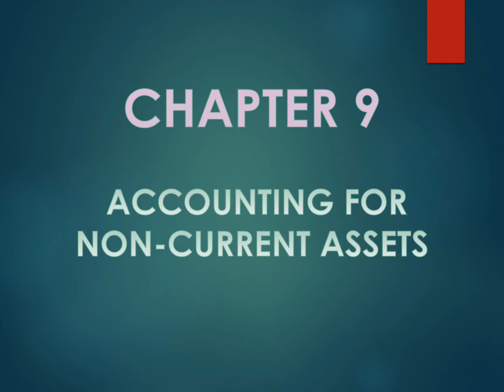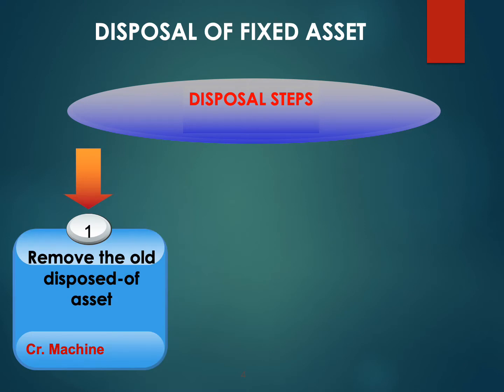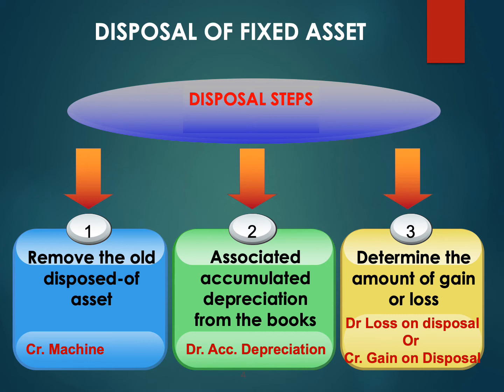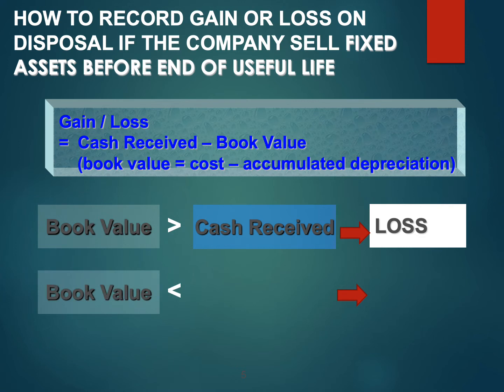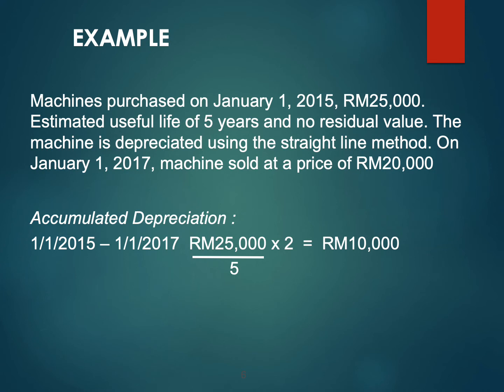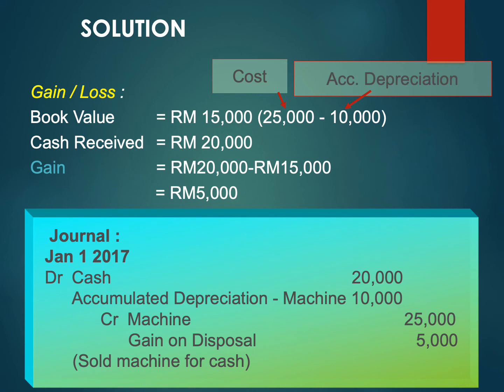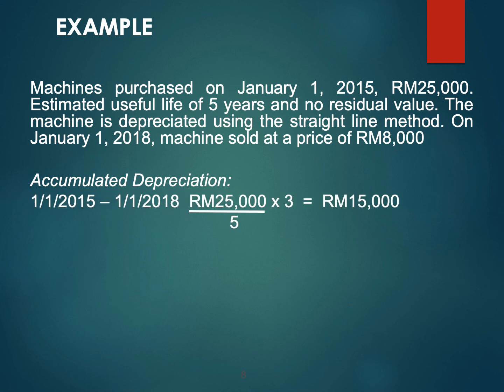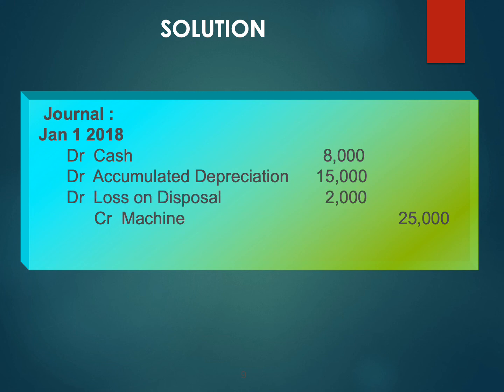Topic 9 Accounting for Non Current Asset Disposal on sale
Creator: Kolej Matrikulasi Kelantan